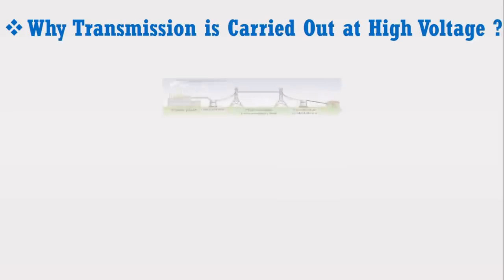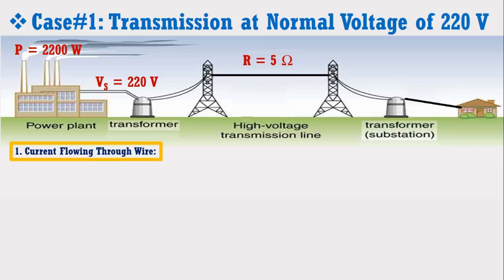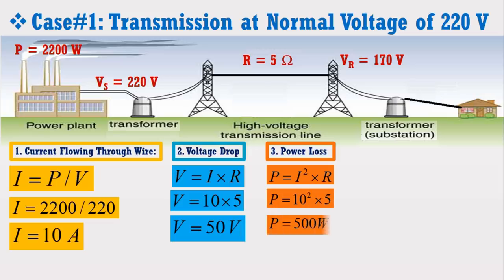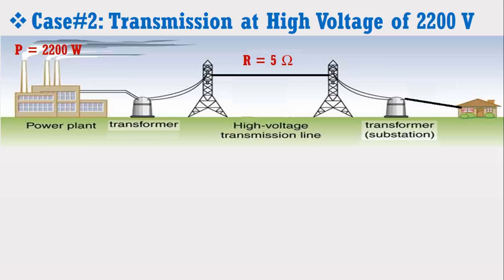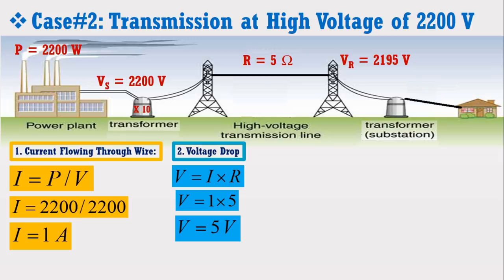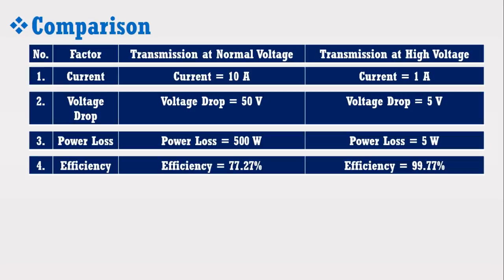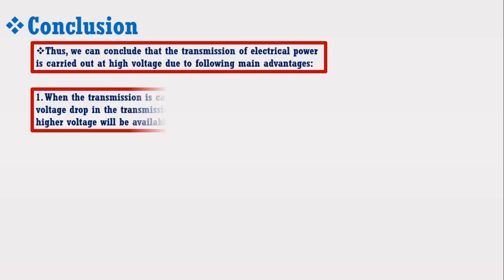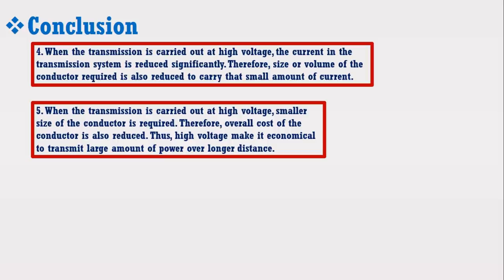Why Electrical Power Transmission is Carried out at High Voltage ? | Dr. J. A. Laghari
This video tutorial belongs to "Y-Series of Power system".
In this Y-Series, I explain and justify the reasons behind various mind blowing power system queries.
Today in this series, I am going to explain why electrical power transmission is carried out high voltage. I have justified its reason by taking simple example of power system and performing all calculations of current, voltage drop, power loss, and efficiency with and without high voltage in this video tutorial.